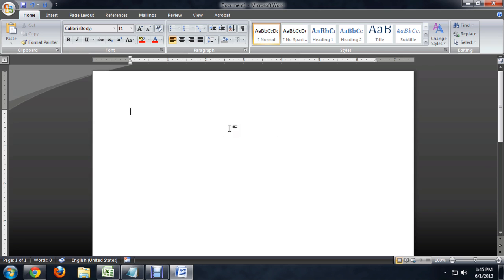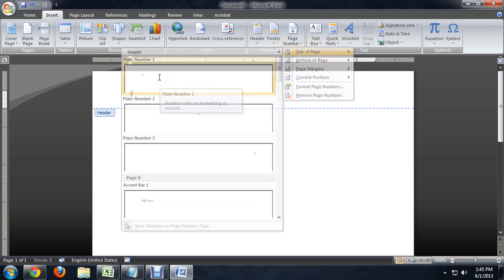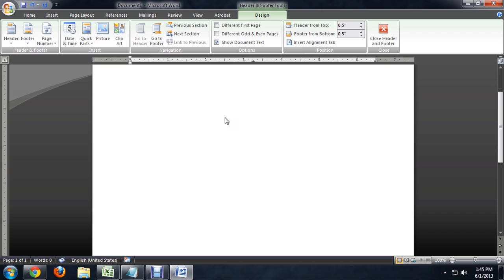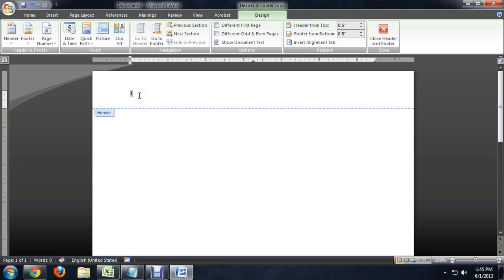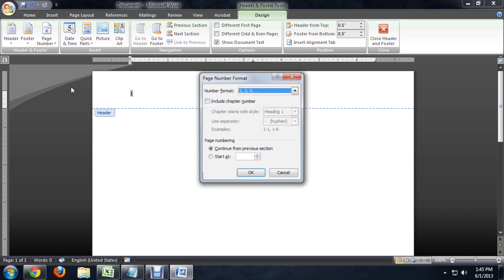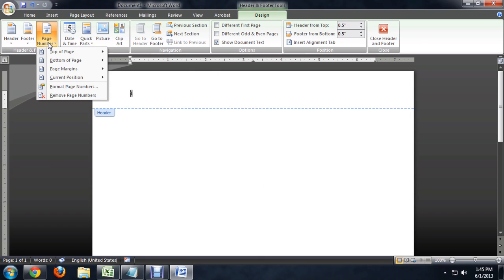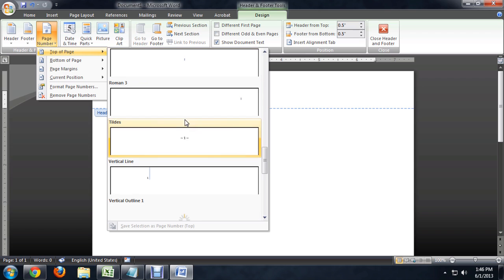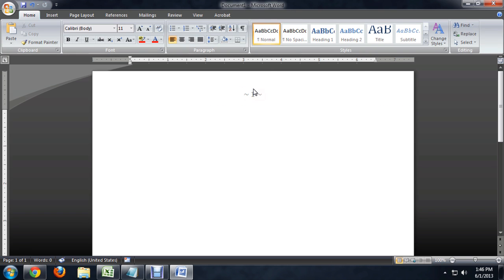How to Change Page Number Styles in Microsoft Word : Tech Niche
Changing page number styles in Microsoft Word is something that you can do from the ribbon toolbar at the top of the page. Change page number styles in Microsoft Word with help from a computer science and media production professional in this free video clip.

Series Description: Some of the best productivity tools on the market today were all designed with the Windows operating system in mind. Find out how to turn your personal computer into a productivity workstation with help from a computer science and media production professional in this free video series.